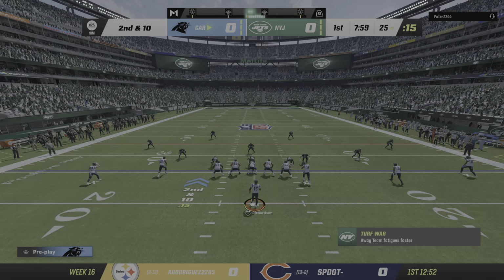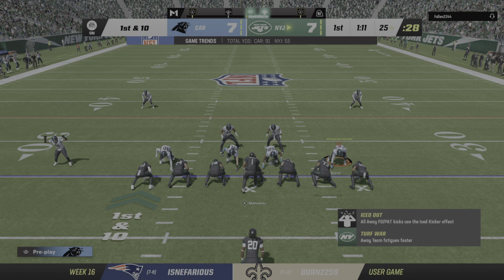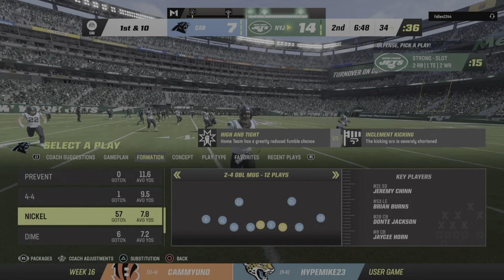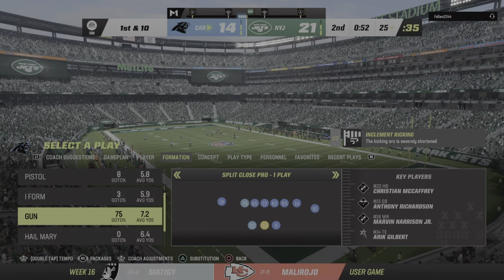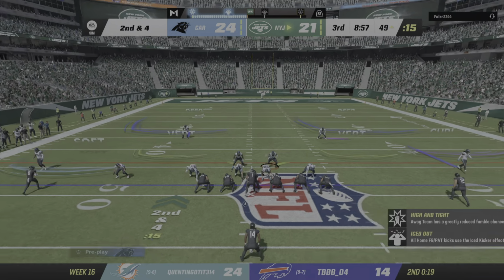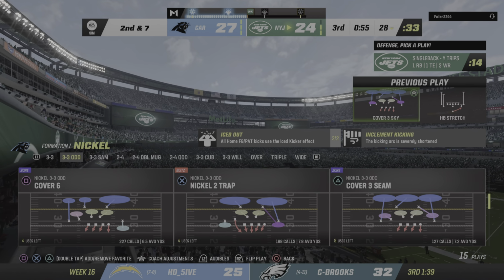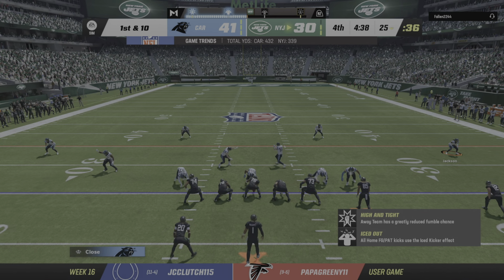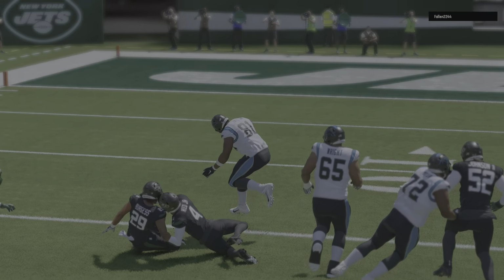PREMIER MADDEN LEAGUE - Panthers - PML23 - S4W16